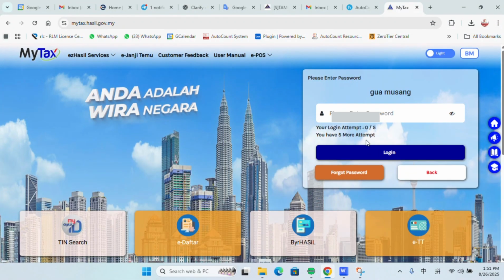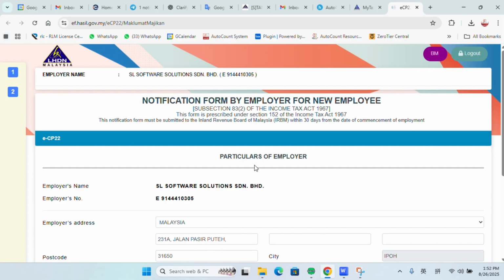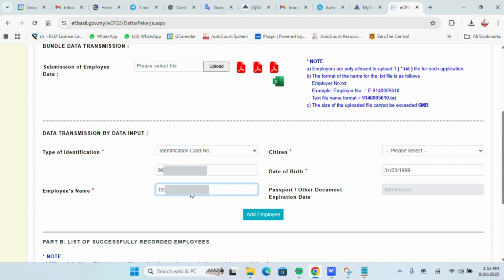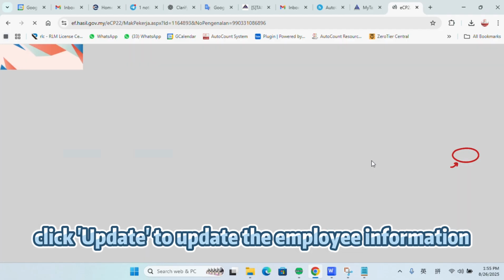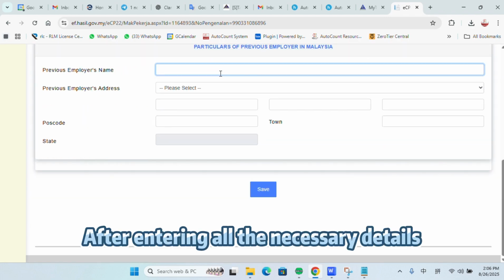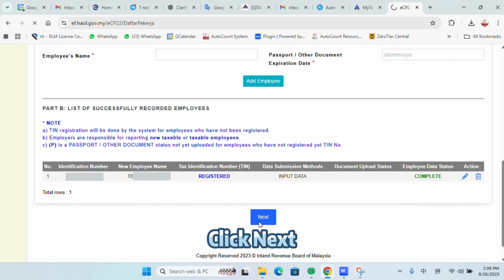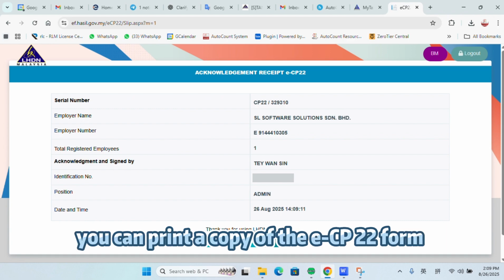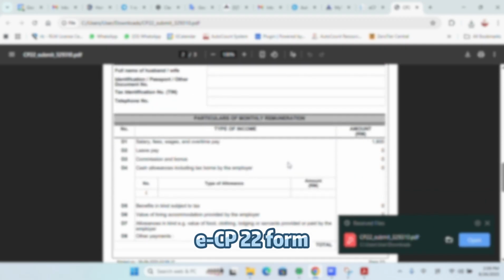How to Manually Enter and Submit CP22 in MyTax | Step-by-Step Guide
In this tutorial, we’ll show you how to manually enter the CP22 details in the MyTax portal and submit it for tax filing. If you prefer to manually input your CP22 data rather than uploading a file, this video will walk you through the entire process.